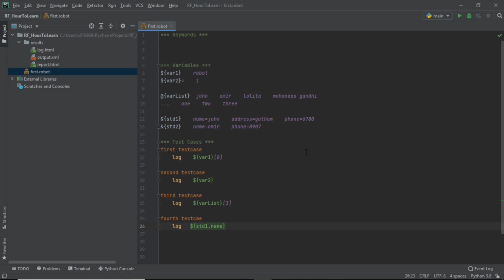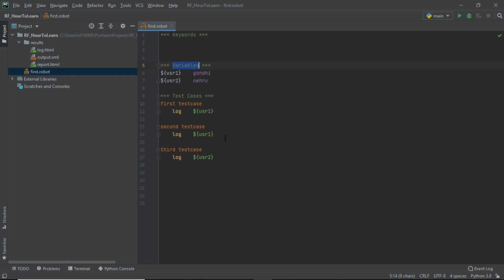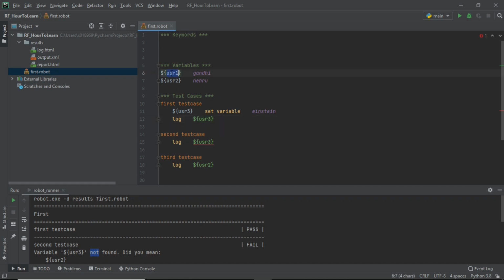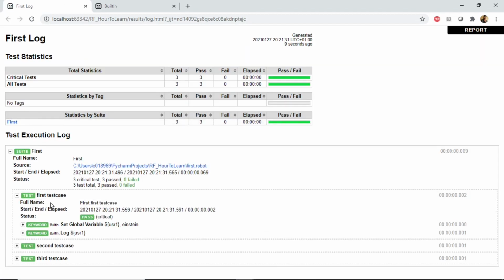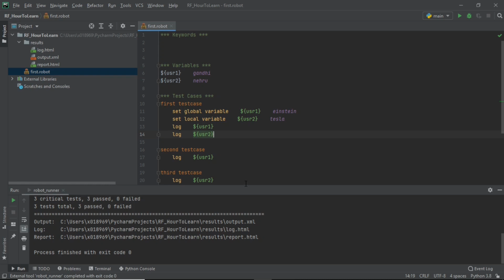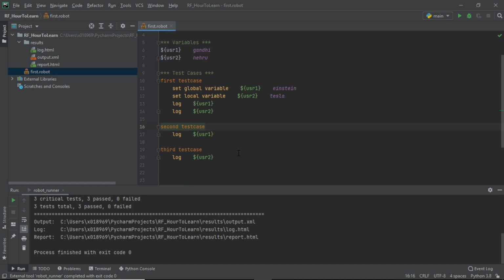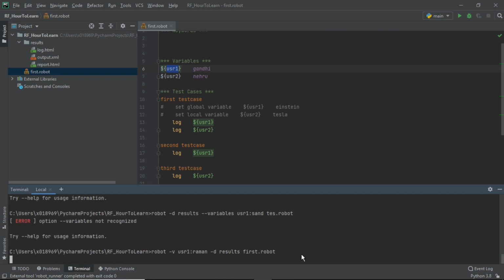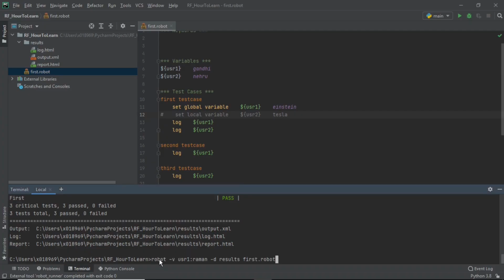SEC-06_Variables-05_Variables Scope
Scope of different variables in robot framework.
Where it can be defined and where it can be accessed from.